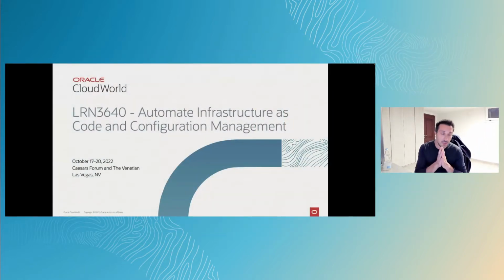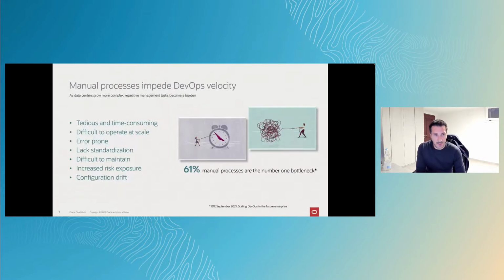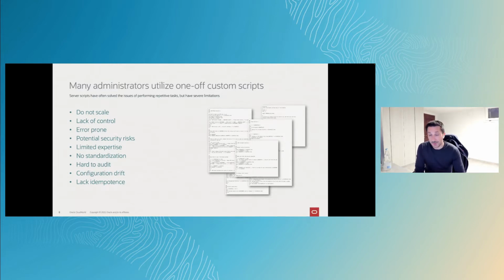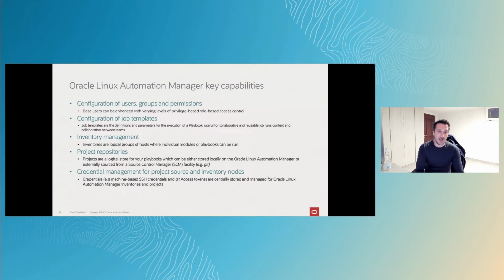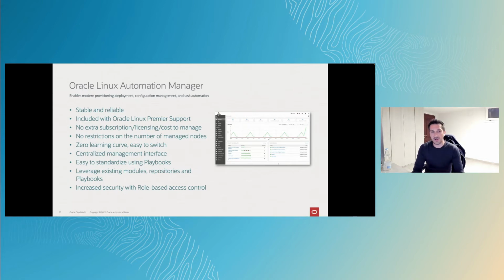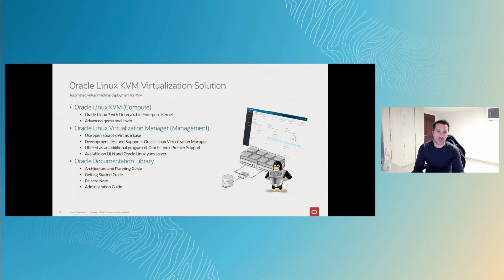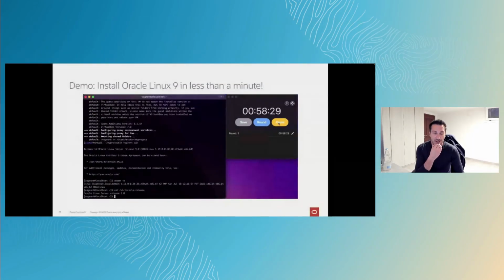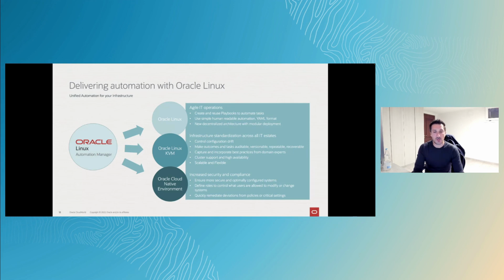Automate infrastructure as code and configuration management | CloudWorld 2022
Oracle Linux Automation Manager and Oracle Linux Automation Engine provide a cost-effective, powerful, scalable, and secure infrastructure automation framework for enterprise environments. Based on the open source AWX and Ansible projects, respectively, they streamline software provisioning, configuration management, and application deployment—enabling infrastructure as code. Learn how they can help you manage multiple administrative tasks while mitigating potential configuration drift within your cloud environment.

Watch Simon Coter of Oracle show how to automate infrastructure as code and configuration management at CloudWorld 2022.